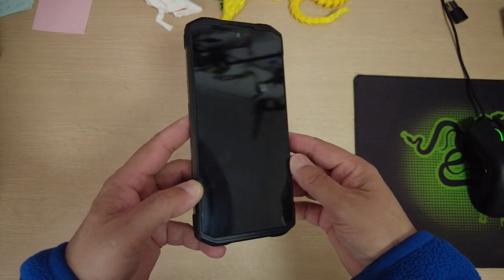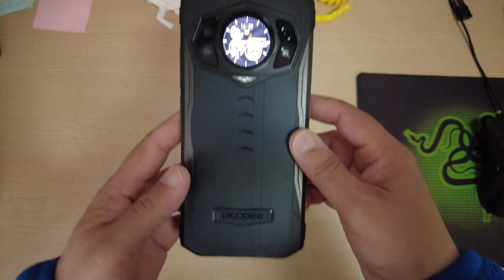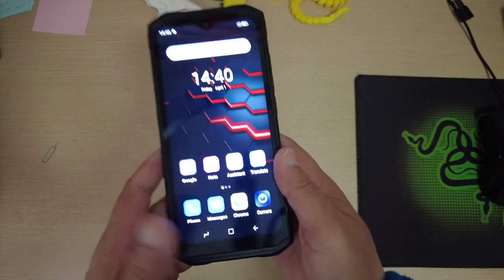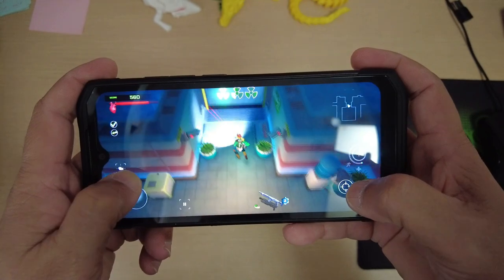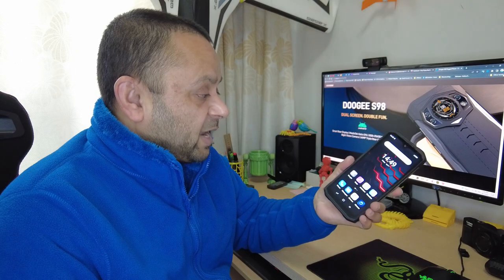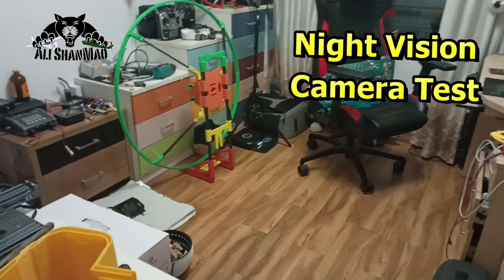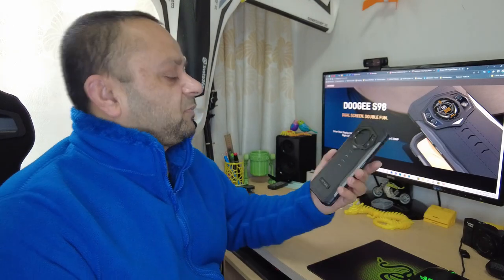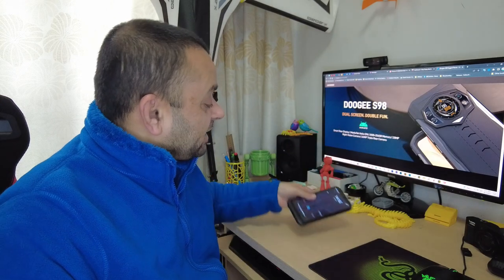Doogee S98 Dual Screen Triple AI Camera 5G Rugged Phone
Meet Doogee S98, the new 5G rugged phone with dual screen, dual sim, triple AI Camera together with Night Vision camera.

Doogee S98 Rugged phone offers 8G + 256G memory which you can increase using TF Card as well. Doogee S98 is equipped with Octacore 2Ghz processor to run your processing power hungry games with smooth and high graphics. Doogee S98 Rugged phone is waterproof and can take photos and videos even under water at certain depth only. All in all its a good rugged phone with dual screens. Enjoy the complete review.

00:00 Intro
00:59 Unboxing
01:39 Closer Look
01:56 Rear Screen
02:42 Front Camera
02:55 Rear Cameras
03:53 Buttons
04:26 Sim Cards
04:48 more features
06:32 Gaming test
07:45 rear screen setup
09:15 Camera Results
10:46 Night vision Camera test
12:30 My conclusion